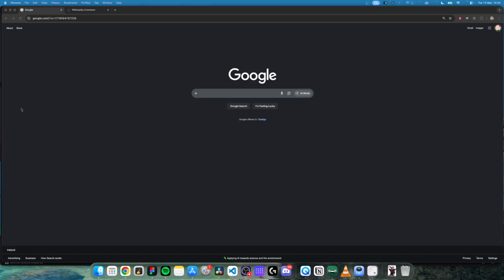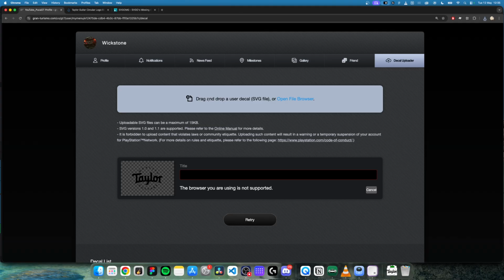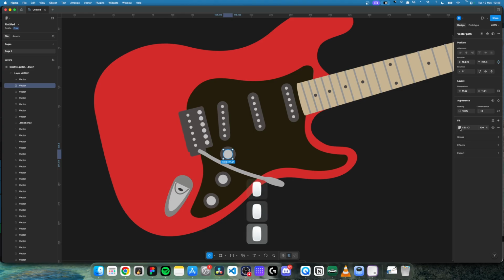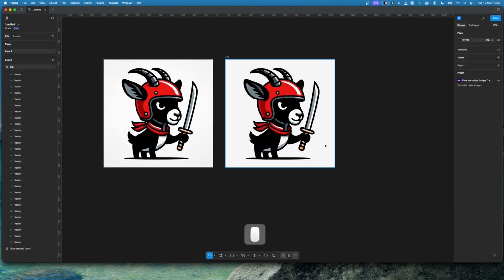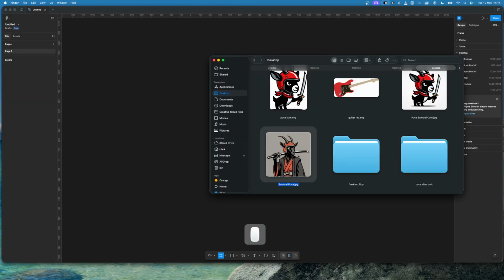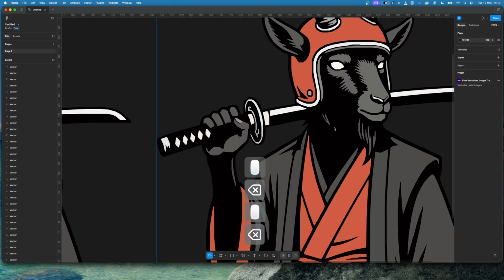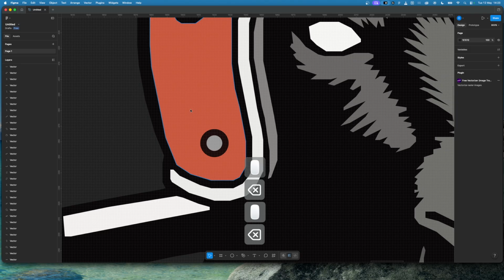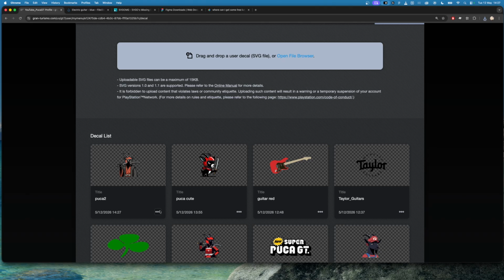Gran Turismo 7: Custom Decal Upload & Creation COMPLETE Figma Guide [2026]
In this video I’m going to show you everything you need to know to get your custom logos and artwork onto your car in Gran Turismo 7 using only free resources and tools.

I’ll cover everything from how to find and upload SVG files, how to compress files to match the 15kb upload limit, how to make simple tweaks to your artwork, and most importantly how to convert JPEGS and PNGs into SVG files ready for upload.

The difficulty will range from complete beginner to advanced but irrelevant of your experience, if you stick with these tips, you’ll be able to put about whatever artwork you want on your car in Gran Turismo 7.

This is a new channel so I’d love to hear from you. Throw your tips into the chat or just say hi 👋👋👋

00:00 - Introduction
00:42 - Using the GT7 file uploader
01:34 - Where to find SVG files
02:50 - How to compress SVG files
05:36 - How to edit SVG files in Figma
08:06 - How to convert JPEG/PNG to SVG in Figma
13:51 - How to apply advanced compression methods in Figma